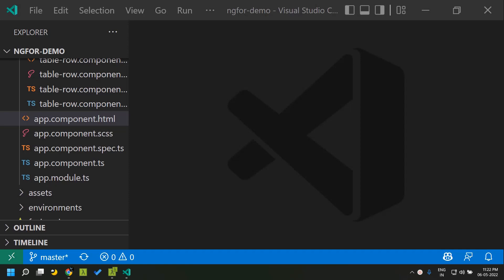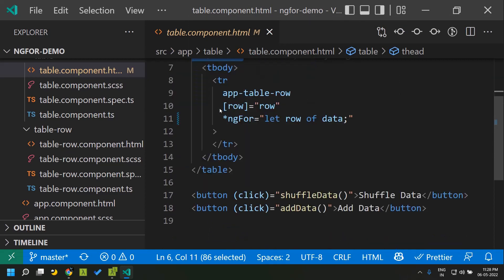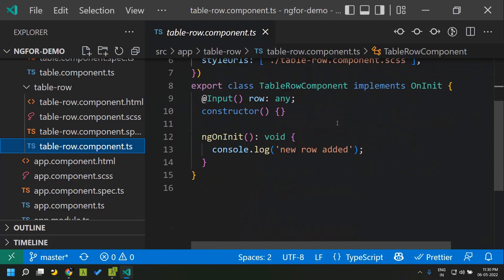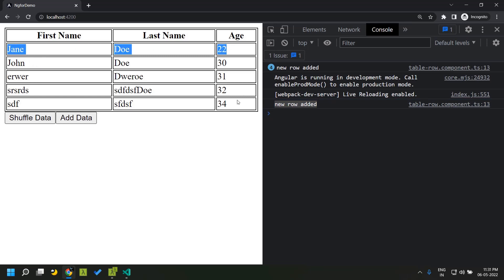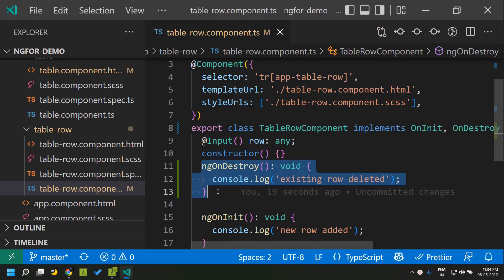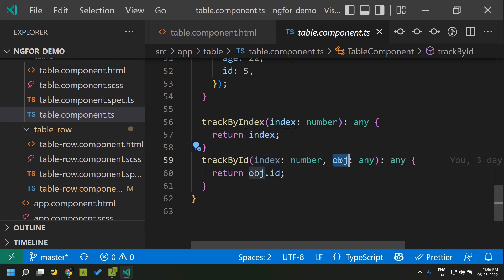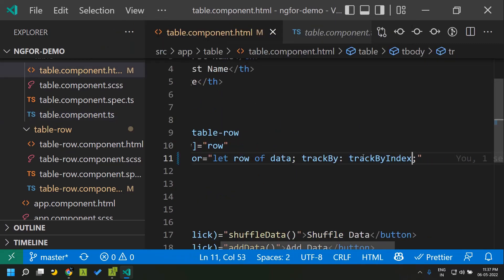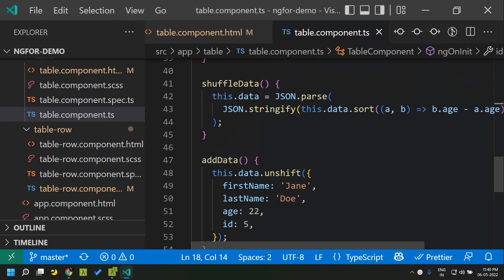Angular performance - Using TrackBy with NgFor directive | Angular 13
Angular 13 performance - Using TrackBy with NgFor directive. Overview of the ngFor structural directive and its different options.

Apple iPhone 13 (128GB) - Blue
OnePlus Nord CE 2 5G
Redmi Note 11
Redmi Note 10T 5G